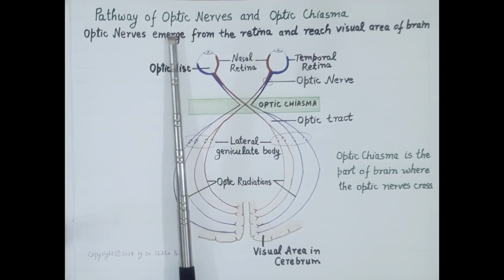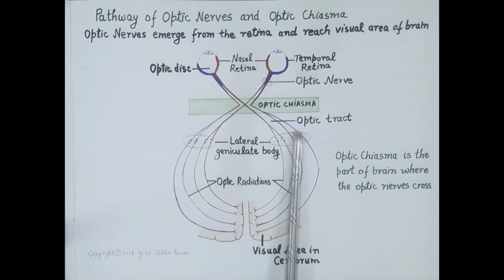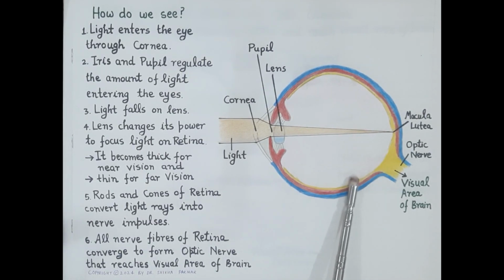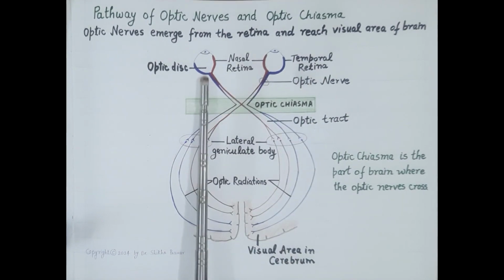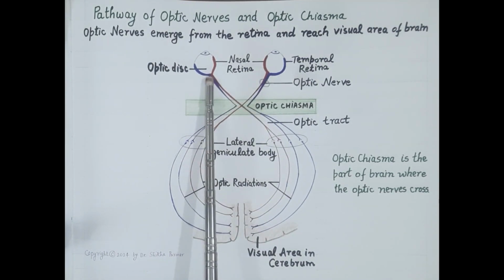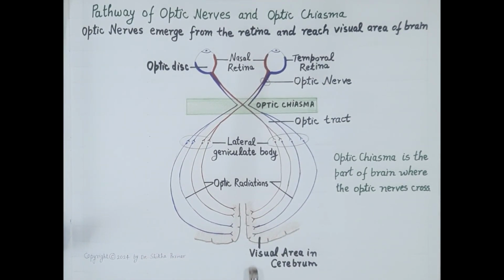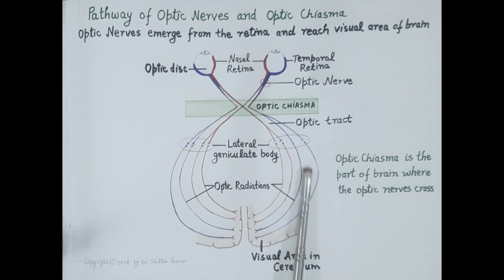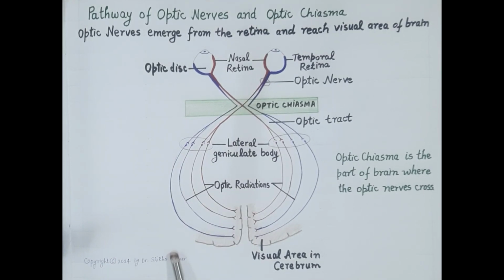Pathway of Optic Nerves and Optic Chiasma [ENGLISH] | Dr. Shikha Parmar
Pathway of Optic Nerves and Optic Chiasma [ENGLISH] by Dr. Shikha Parmar

In this video, we delve into the intricate journey of visual information from the eyes to the brain, unraveling the fascinating anatomy and physiology of the optic pathway.

The optic nerves and optic chiasma are critical components of the visual system, responsible for transmitting visual stimuli from the retina to the visual processing centers in the brain. Understanding their pathway is essential for comprehending the complexities of visual perception and processing.

Join us as we trace the pathway of optic nerves from the retina to the optic chiasma and beyond. Explore how visual information is relayed through the optic nerves, optic tracts, and optic radiations, ultimately reaching the primary visual cortex in the occipital lobe of the brain.

Learn about the unique features of the optic chiasma, where fibers from the nasal halves of the retina cross over to the opposite side, leading to the integration of visual input from both eyes. Gain insights into how this crossing over contributes to binocular vision and depth perception.

Throughout the video, we'll provide clear explanations and visual aids to enhance your understanding of the optic pathway. Whether you're a student, healthcare professional, or enthusiast eager to expand your knowledge of neuroanatomy, this video serves as a valuable resource.

By the end of this journey, you'll have gained a deeper appreciation for the pathway of optic nerves and the optic chiasma, and a newfound understanding of how visual information is processed and interpreted by the brain.